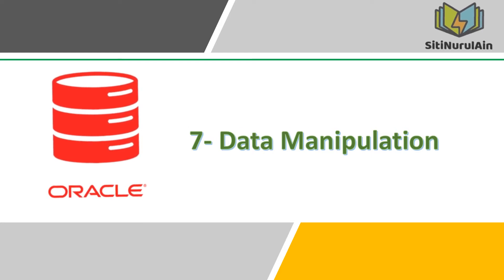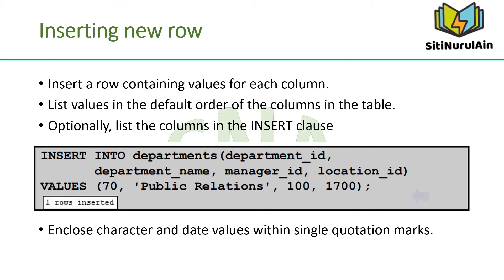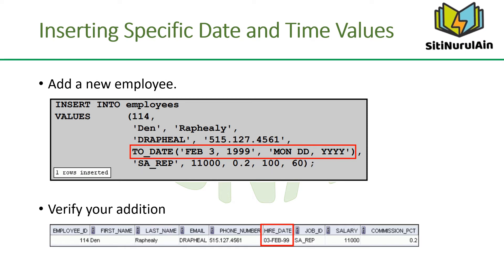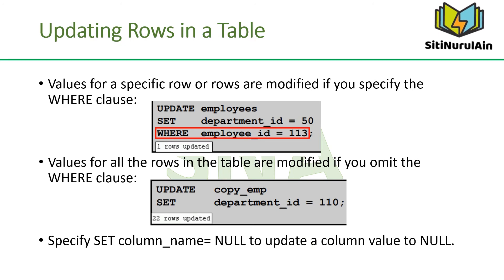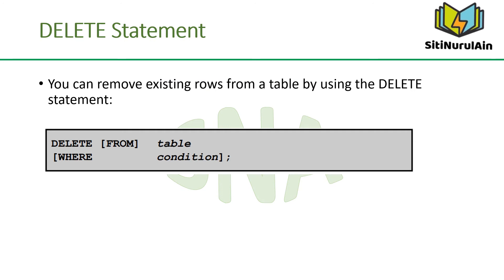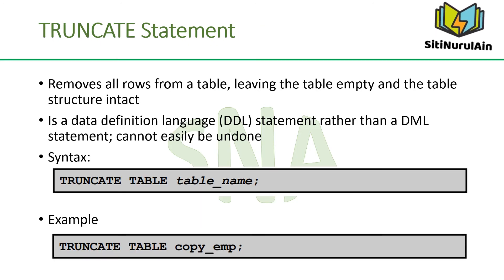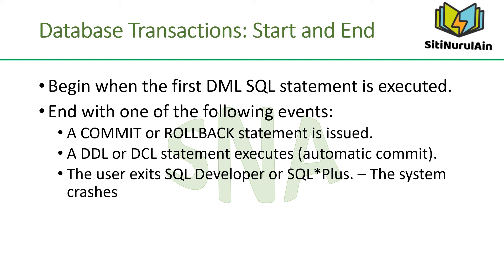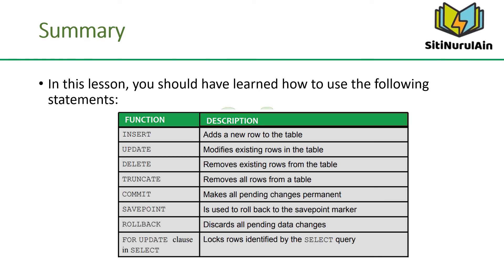Data Manipulation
Describe each data manipulation language (DML)
Insert rows into a table
Update rows in a table
Delete rows from a table
Control Transactions